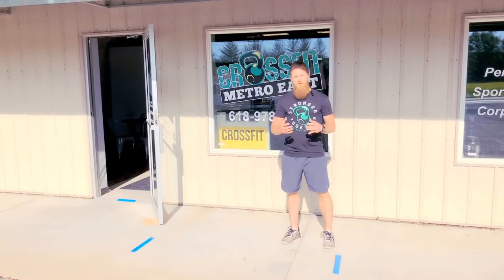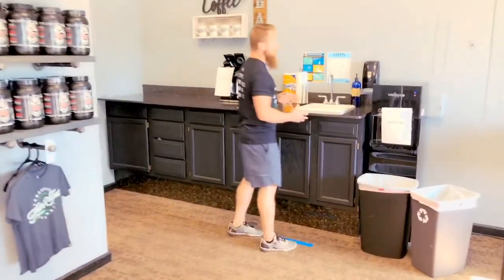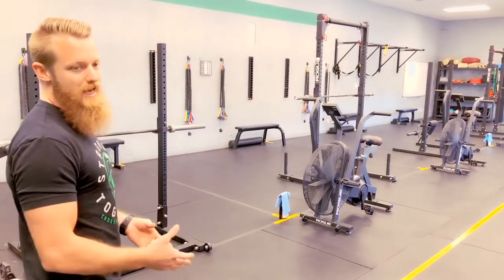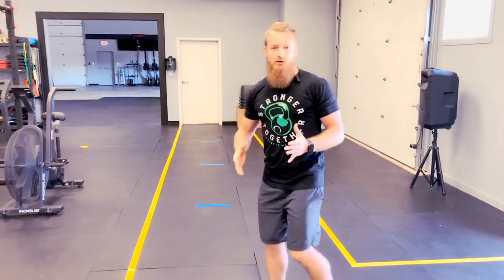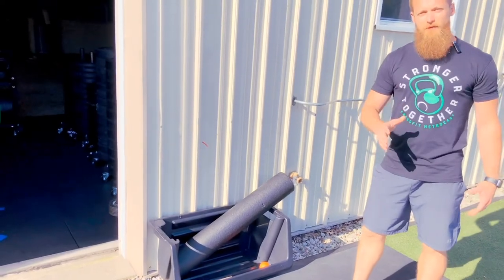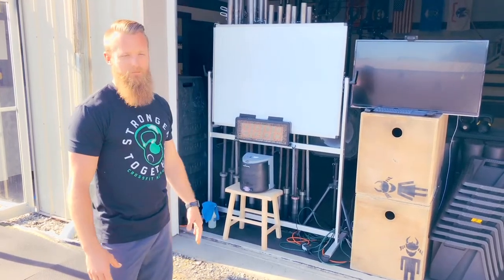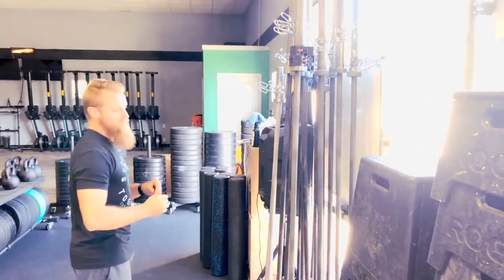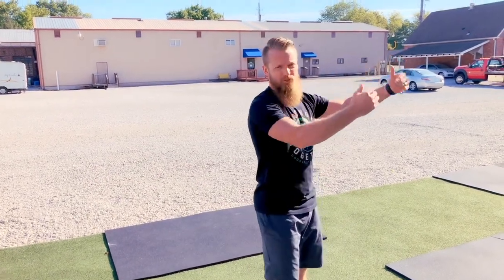CFME Reopening Walk Through